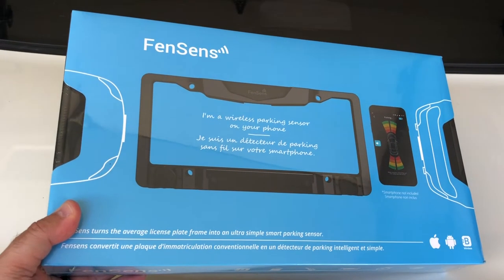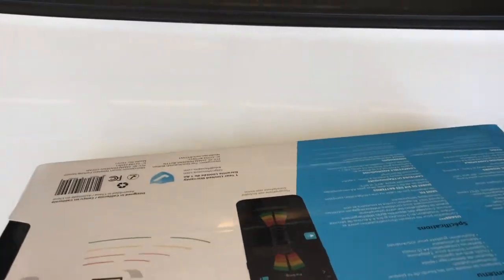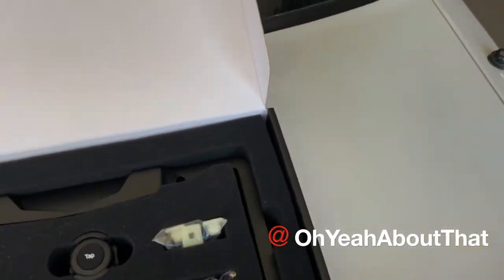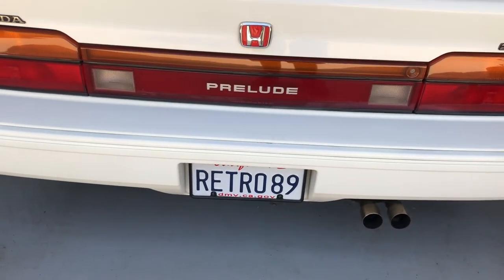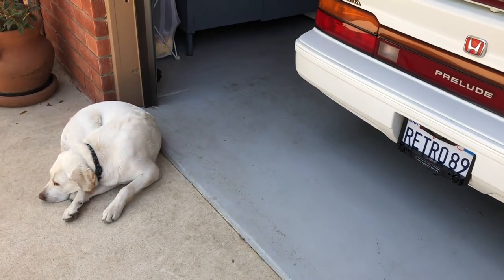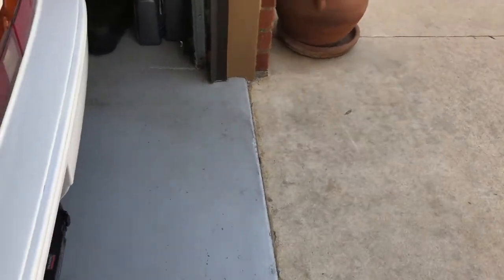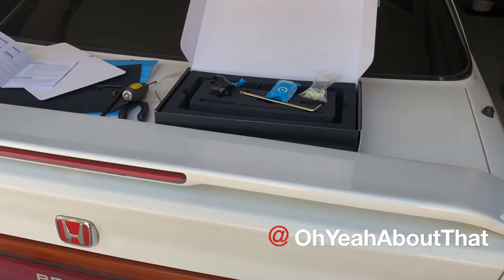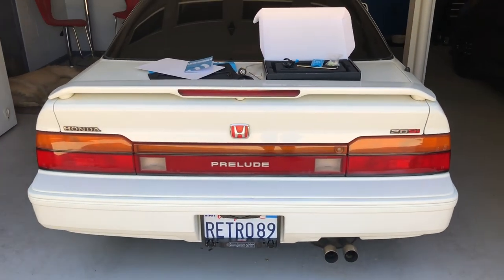project Honda Prelude Si, part 32; FenSens BACKUP SYSTEM INSTALLED!